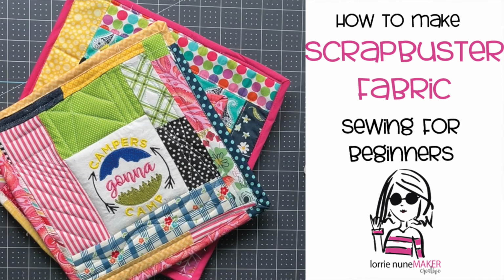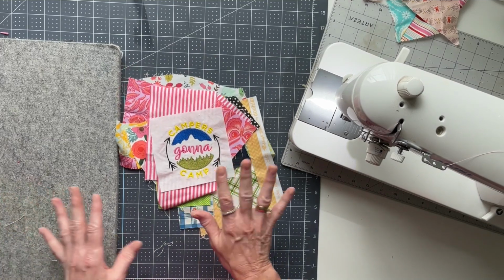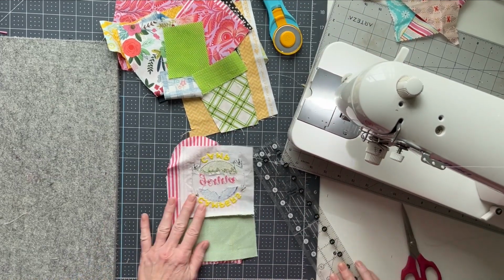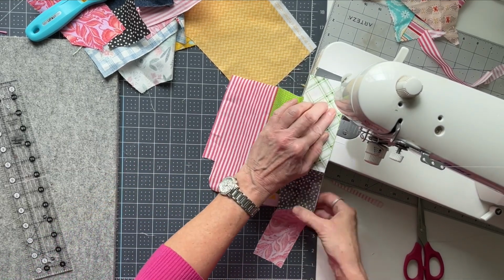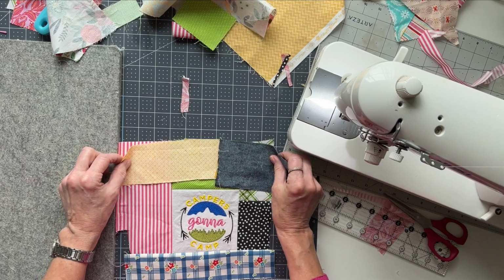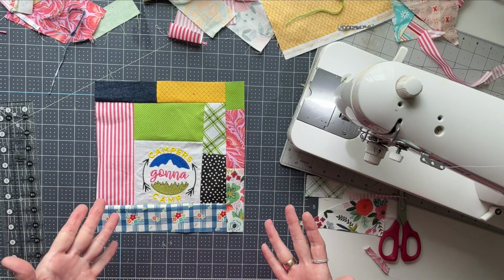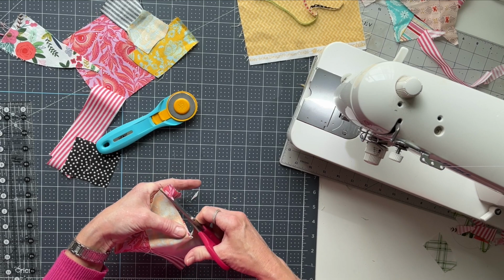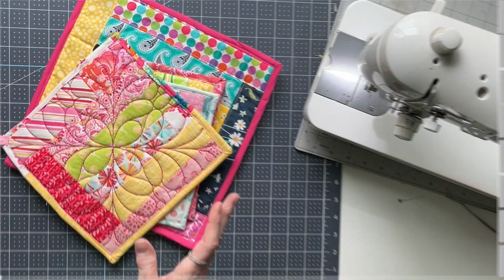Scrap-Buster Fabric - Beginner Sewing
Iron: (My pink iron)

Sewing Notions
Clear Ruler
Rotating Cutting Mat
Rotary Cutter
Straight Pins
Double-sided tape
Elmers School Glue Stick
Zippers (Amazon)
Rotary Cutter
Cutting Mat (Cricut Brand used in video)
Cutting Mat
Quilters Ruler
Pilot Frixion Pens
Quilters Safety Pens
Snap (Generic Kam Snaps) Starter Kit
KAM BRAND Snap Kit
Sewing Machines & Sergers:
   Juki (I own this machine.  My go to machine. Straight Stitch only):
Singer Quantum (I own this machine.  Great 1st machine with a lot of features):
   Bernina B570Q (I own this machine, she’s a super nice machine, but a DIVA).  Contact local
            dealer.
Serger (I use this machine)
Less Expensive Serger, but still awesome, I had this one first